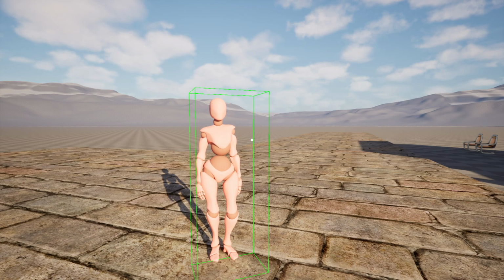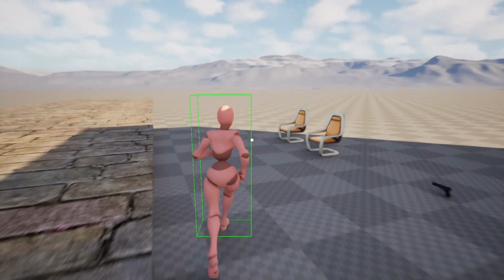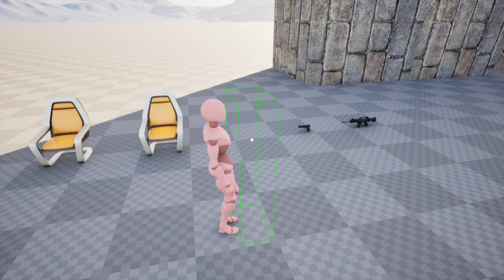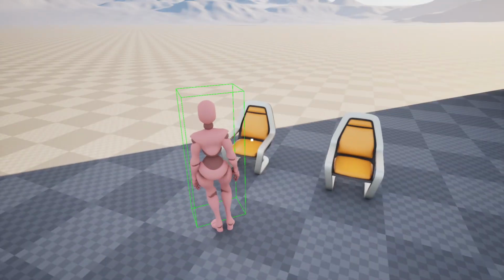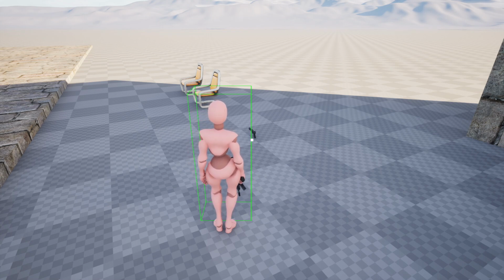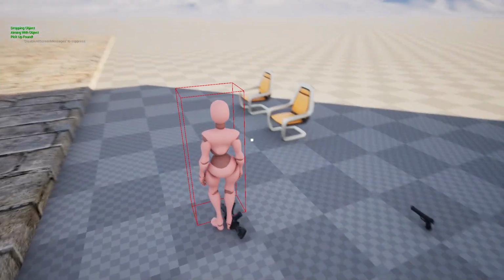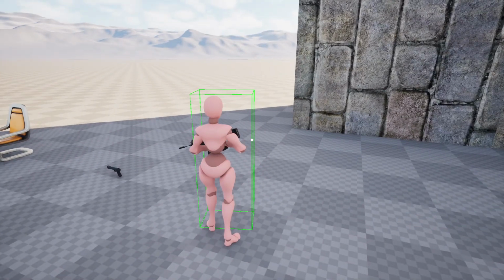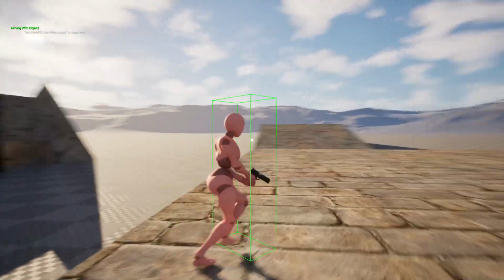Interact and Pick Up System | Game Dev Update 3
♫ Music ♫
Music from @TheConsoulsBand

🕮 Chapters 🕮